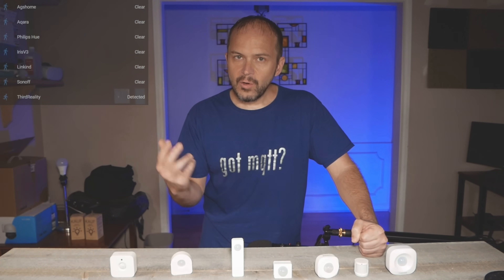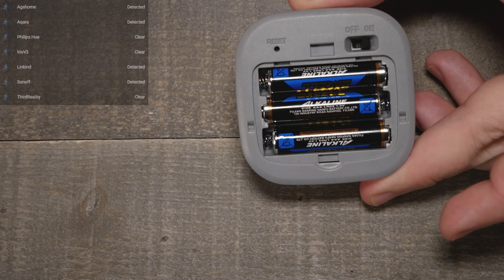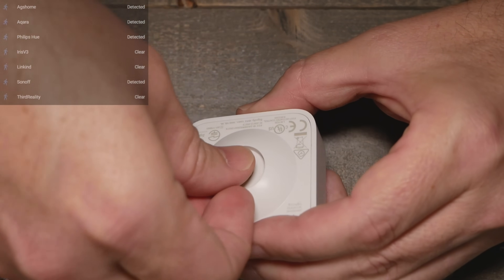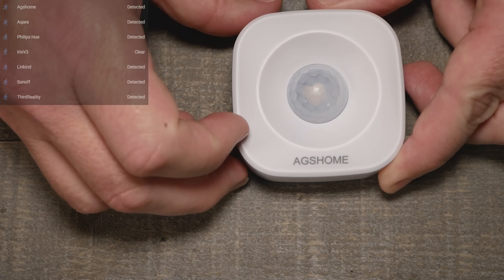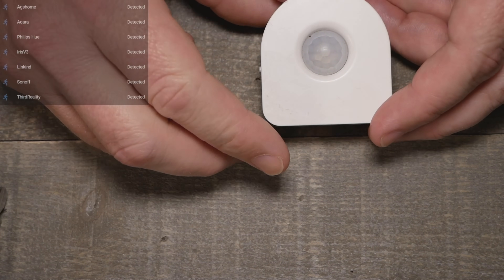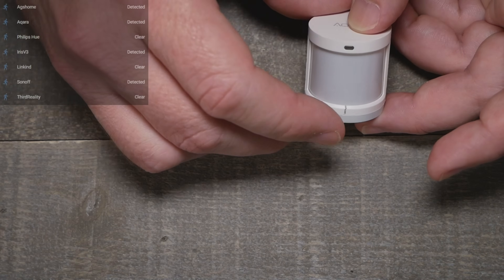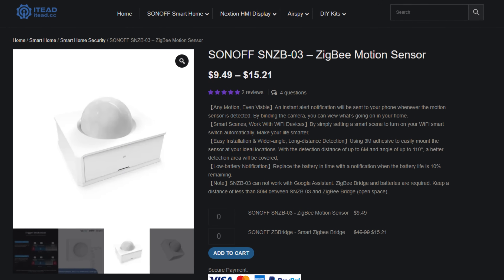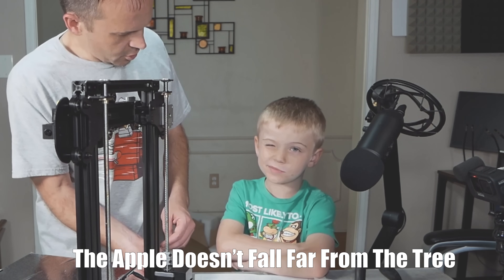Motion Sensors Tested and Reviewed! Worst and Best Zigbee PIR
Testing a handful of Smart Home Zigbee Motion PIR Sensors for automating your home. All the sensors are tested in realtime together so you can find the best and worst one of the bunch. More below.

⚡PIR Sensors (Top 2 listed first)
Linkind (Amazon)
Phillips Hue (Amazon)

00:00 Intro
00:51 The Nope
01:42 The How
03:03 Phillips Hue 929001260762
04:43 ThirdReality 3RMS16BZ
05:54 Linkind ZS1100400-IN-V1A02
07:19 AGSHome Tuya RH3040
08:17 iTead Sonoff SNZB-03
09:15 Iris IL07 V3
10:22 Aqara/Xiaomi RTCGQ11LM
11:12 Wyze Motion Sensor V2
12:34 Testing
14:40 Cooldown and Specs
15:55 Sonoff Sensor Issue
16:53 Closing Thoughts
18:15 The BEST Part!